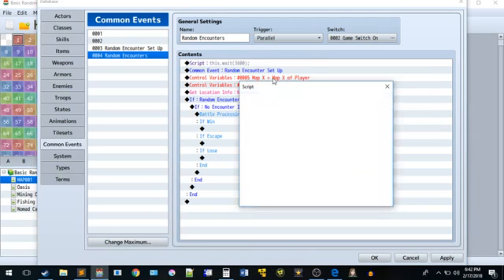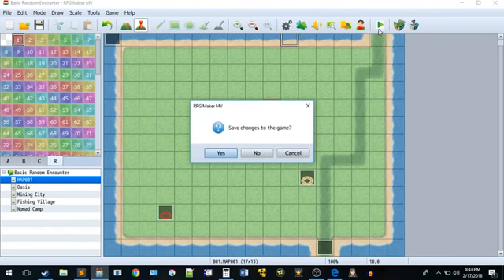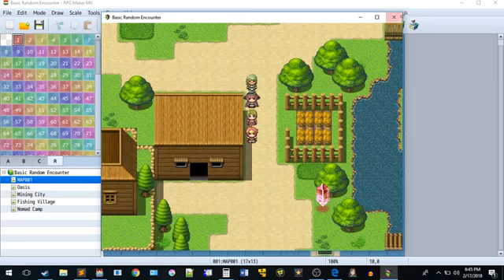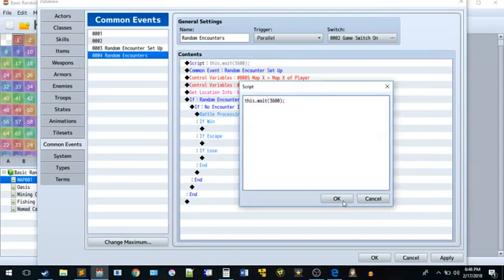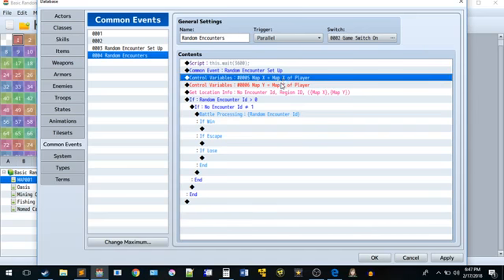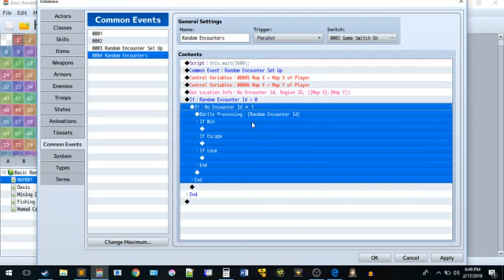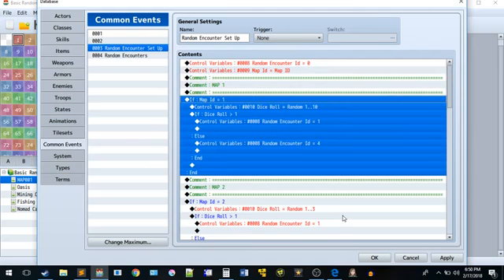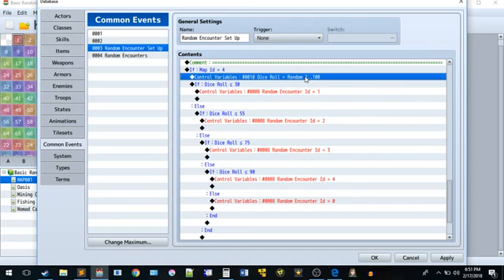Better Basic Random Encounters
No Plugins Needed. How to do better random encounters. Instead of crazy formula, it's time based. Also sorry but I'm gonna curse and curse away so yeah...

Also I forgot to show you guys how to find the Map Id, So go to the bottom of  the editor and it's going to list a number next to a name and that referes to the Map Name and Map Id and use the number so for example if it says 012 then use 12, if it says 003 use 3, etc.